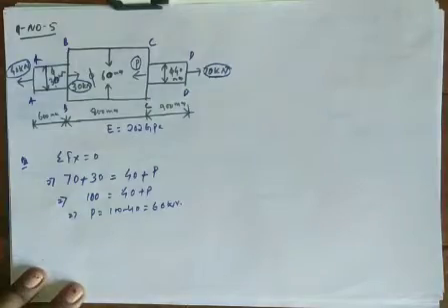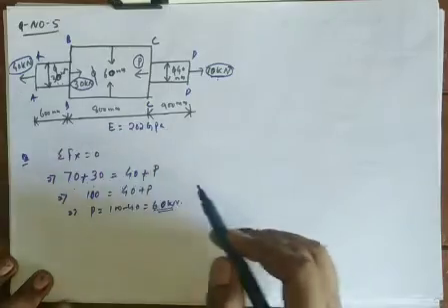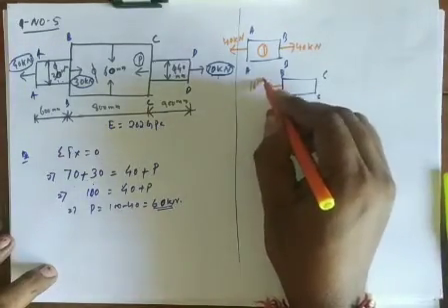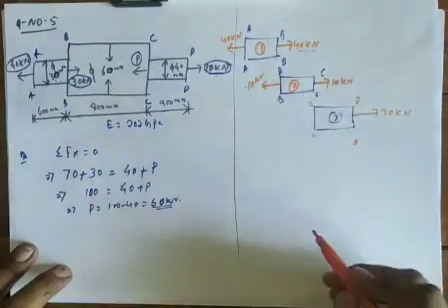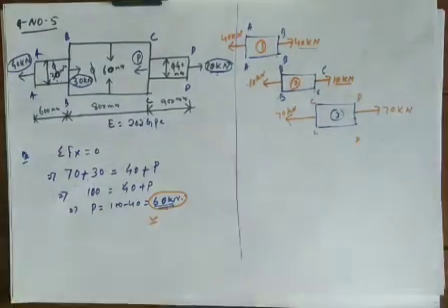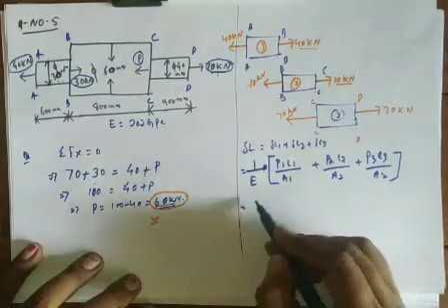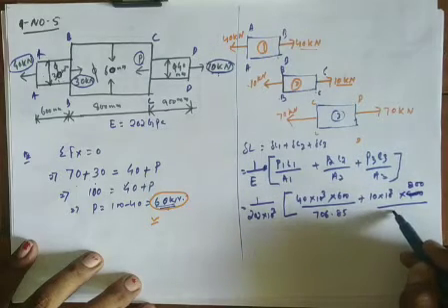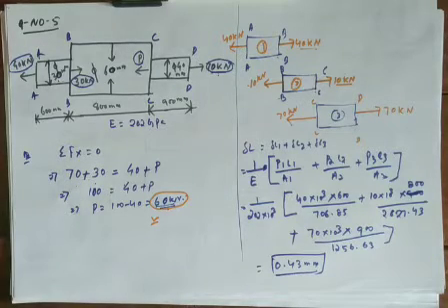Principle of superposition||Problem No 5|| MOM|| 3rd semester Mining